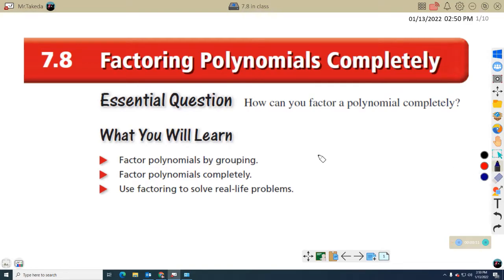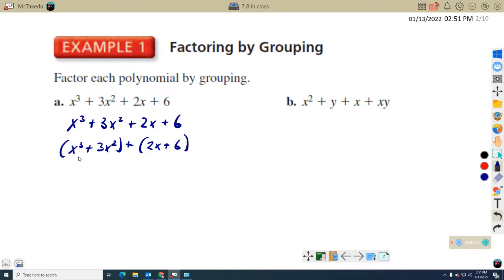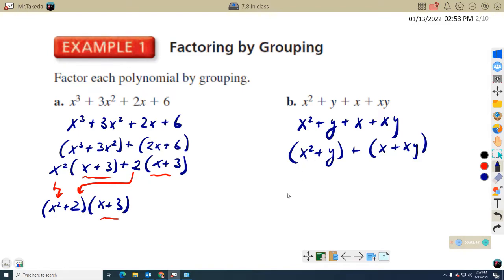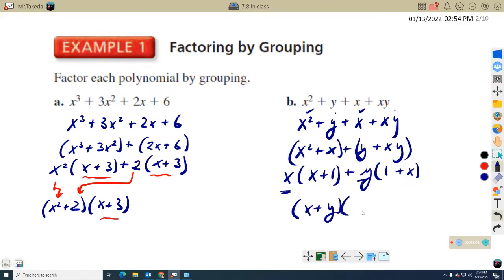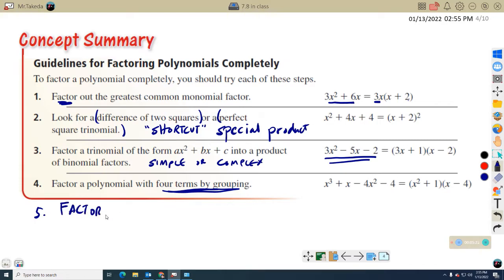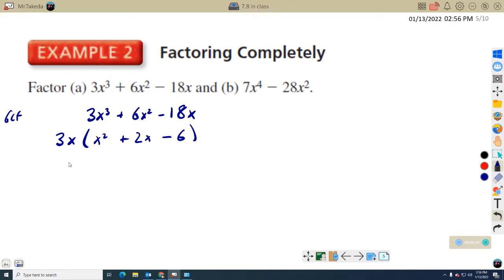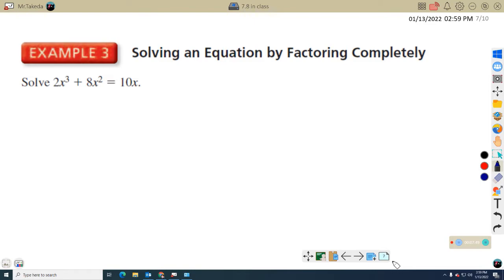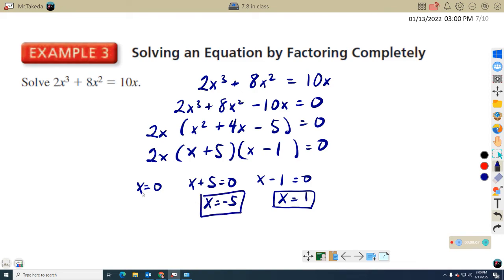7 8 Factoring Completely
Big Ideas Algebra, Factoring Completely, Examples 1 - 3